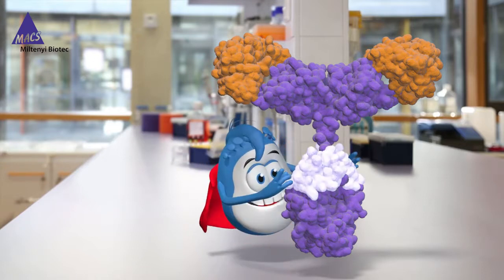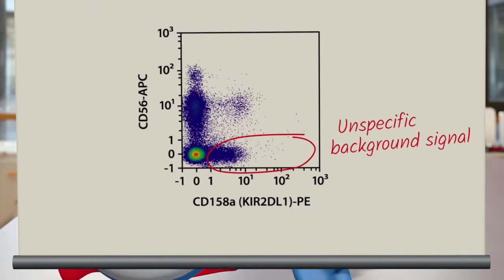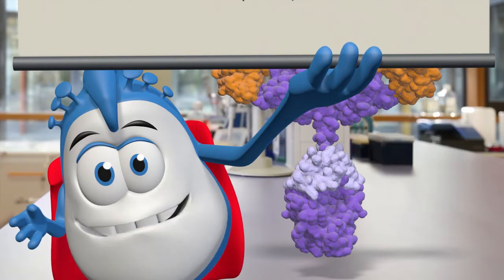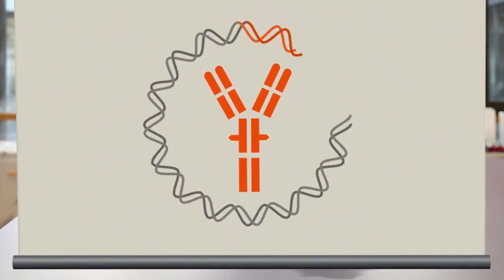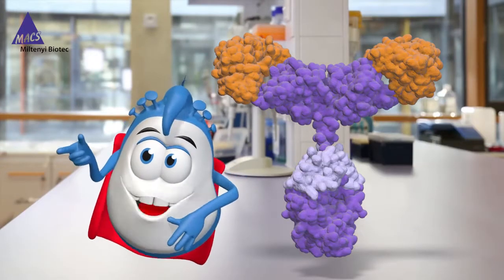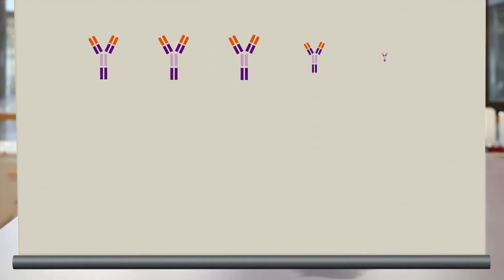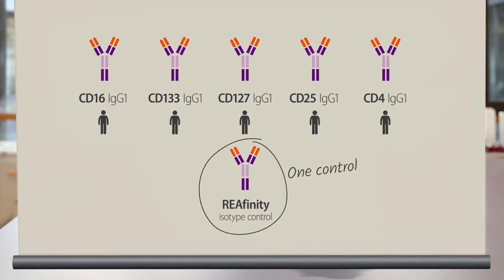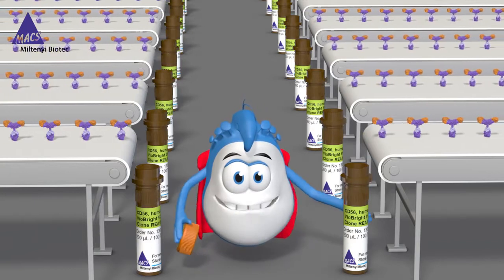Benefits of recombinant antibody technology for flow cytometry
Let Cap'n T Cell take you on a ride through the wonderful world of REAfinity™ Recombinant Antibodies. In this video, he will explain the benefits of using REAfinity Antibodies for flow cytometry experiments and will show you the features that make these antibodies so unique.

REAfinity Antibodies are recombinantly generated antibodies that provide superior lot-to-lot consistency and purity, as compared to mouse or rat monoclonal antibodies. They have been engineered to lack background binding even without FcR blocking. In addition, they all have the same human IgG1 isotype, eliminating the need to include multiple isotype controls during flow analysis.